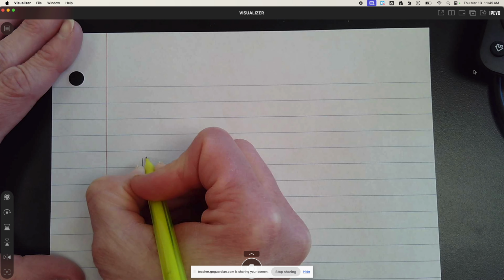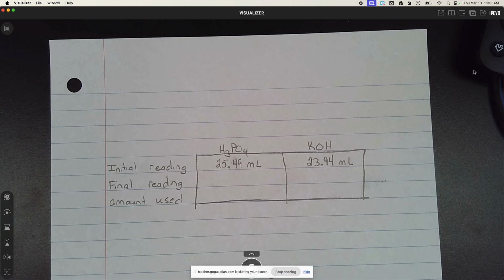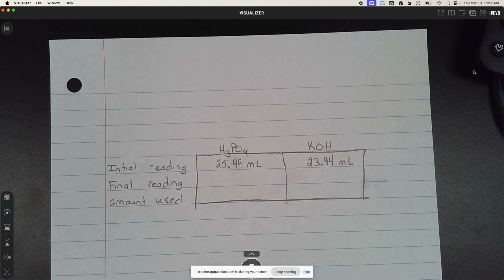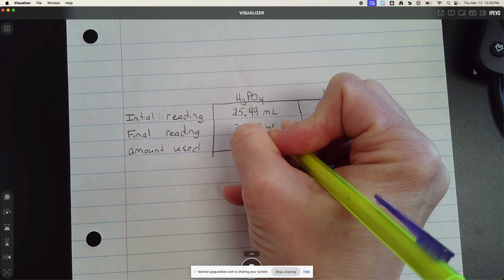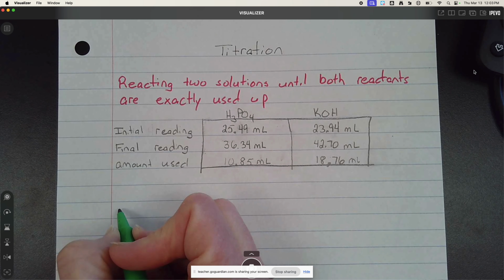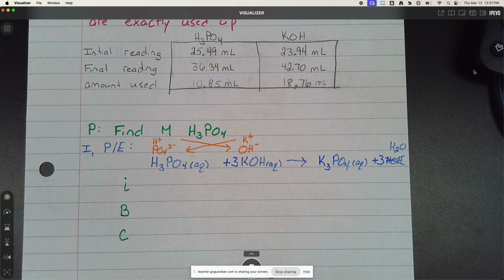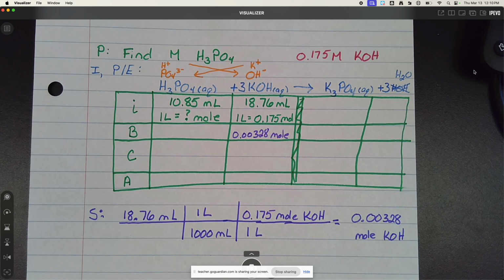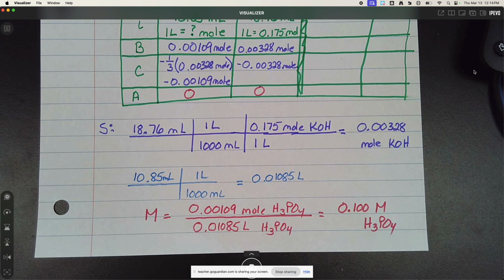Introduction to Titration